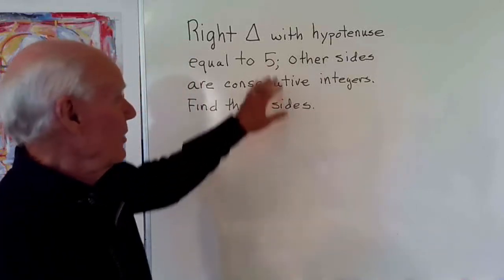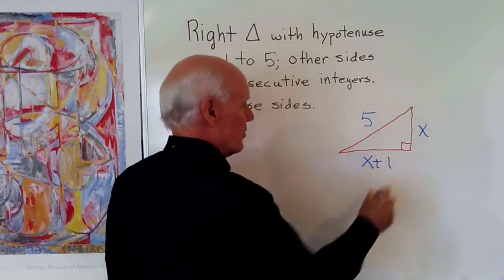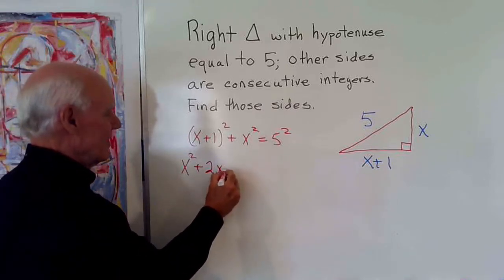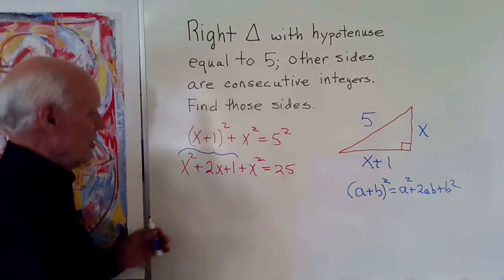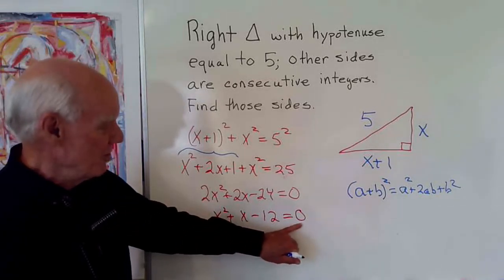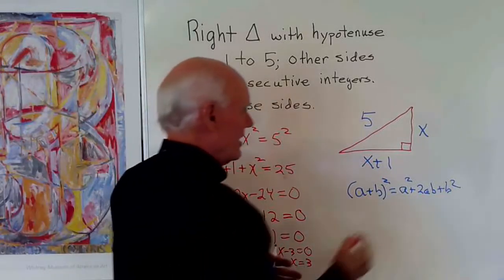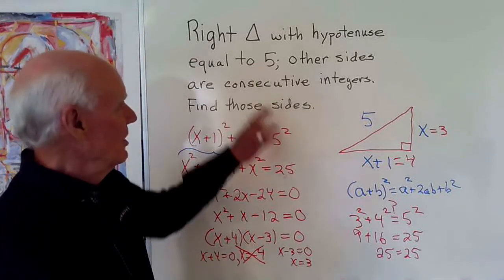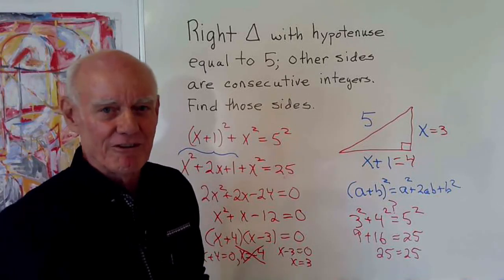Trig Help: Preliminaries - Right Triangles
The video appears in the eBook and is also accessible through one of the QR codes in the printed book.  Access to all the eBooks at XYZ Textbooks is $45 per year. The print book sells for $50 and includes access to all the eBooks for a year.  There are over 700 instructional videos embedded into the eBook, and more are added each year.